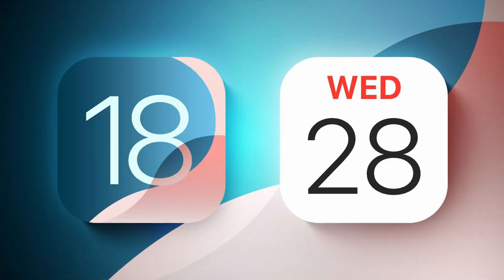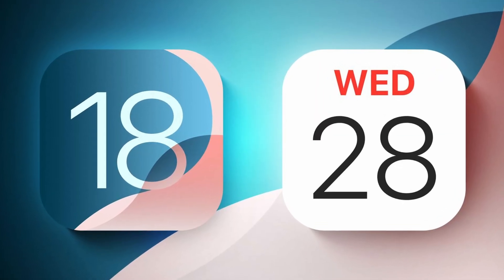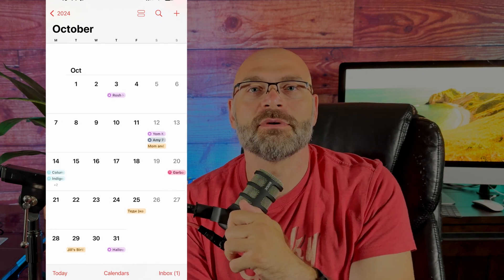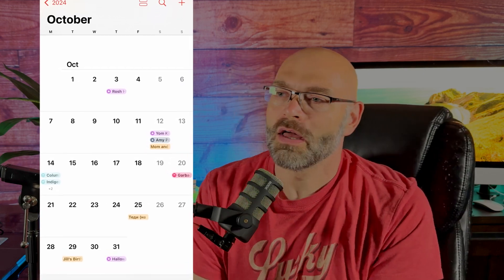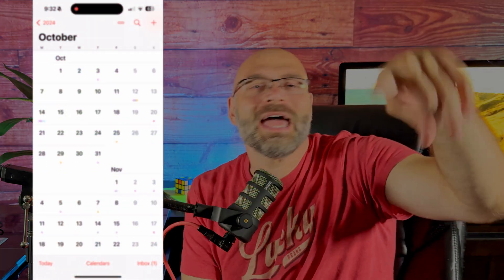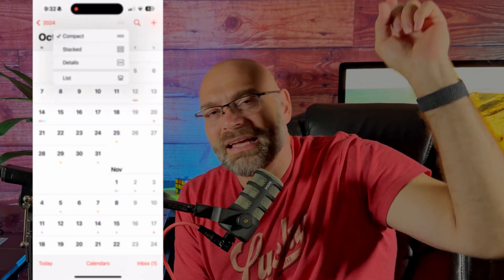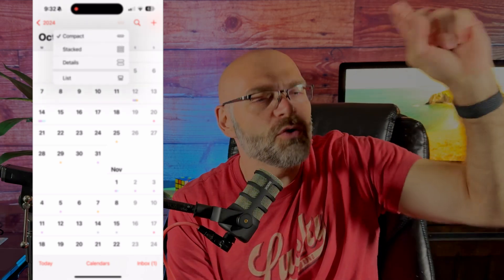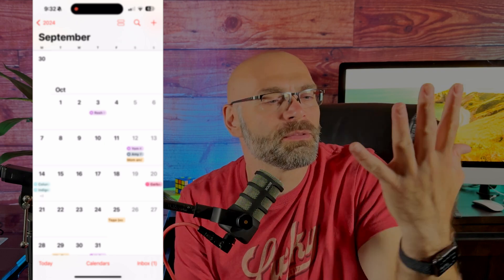Best Hidden Calendar Feature for iPhone.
In ios 18 apple redesigned the calendar with a details view and with that you can do this awesome trick…